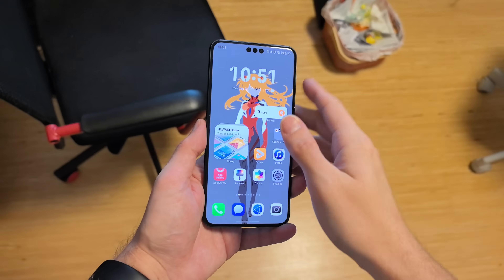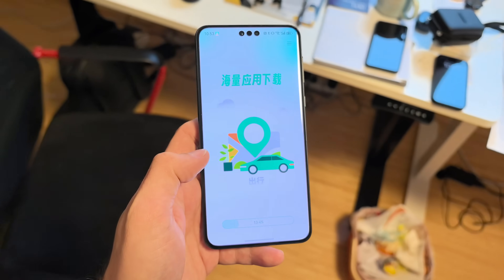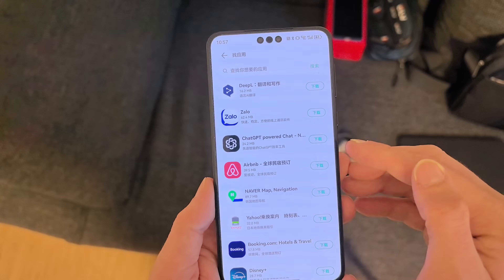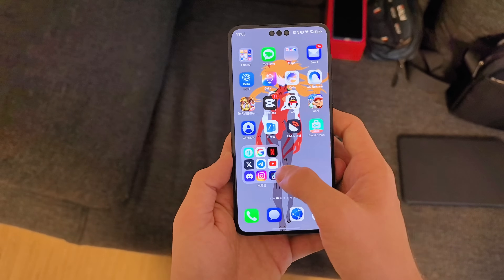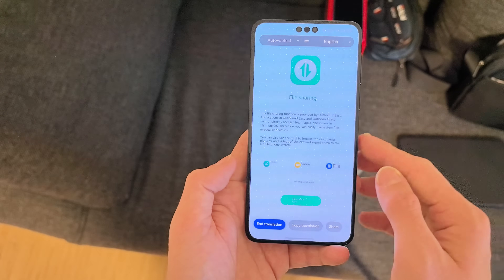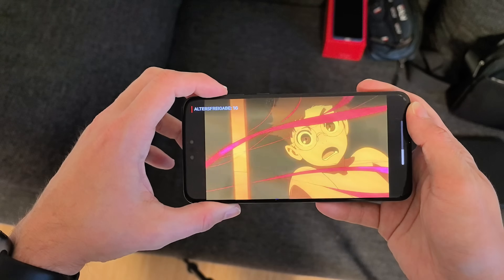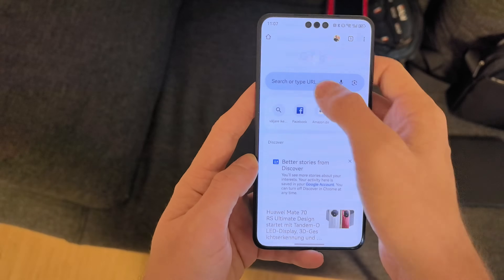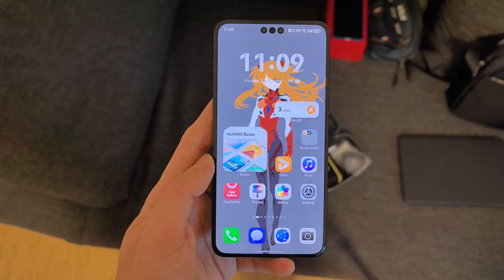HarmonyOS 5.0.0.112 - Now with running Google + Android Apps (EasyAbroad App)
HarmonyOS 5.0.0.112 Beta is available now for my Huawei Mate60Pro and it brings some bugfixes and new Themes.
But one major new third party app allows now to use Android + Google Apps on it.
EasyAbroad is the app available on the AppGallery and I try it out and show you some of its capabilities

Is this the right way for introducing HarmonyOS Next to the global market?